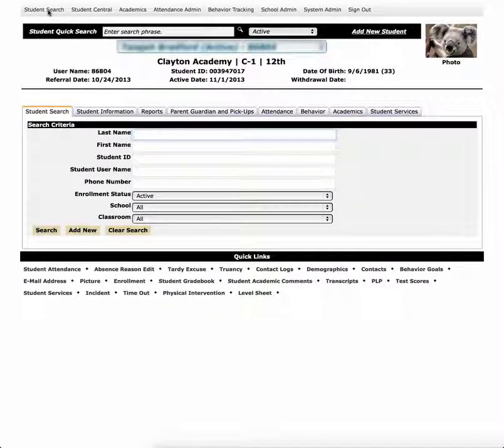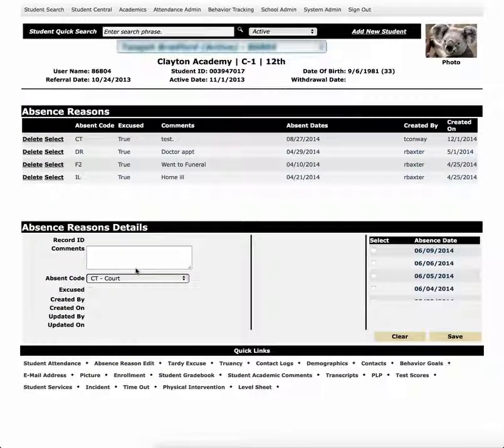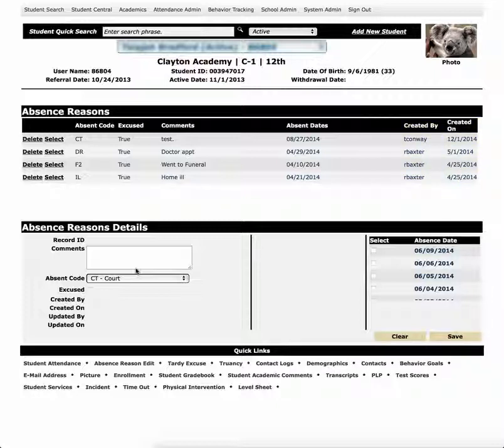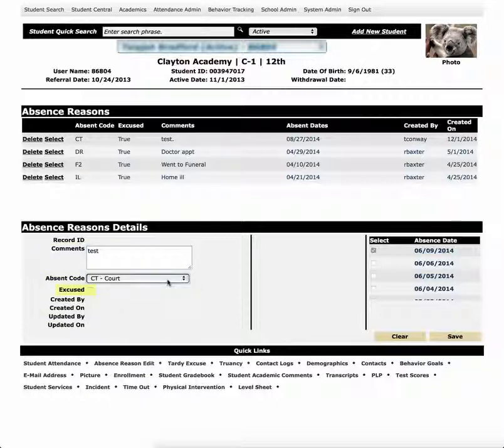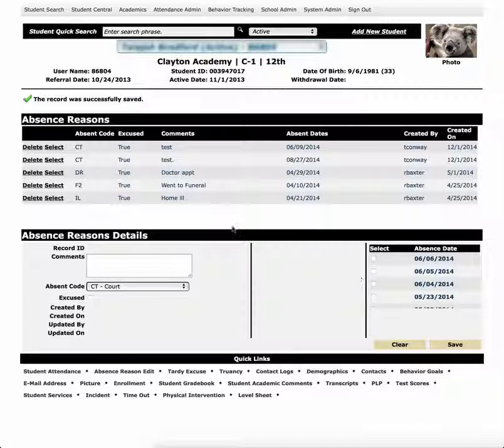Absence Excuse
How to excuse an absent